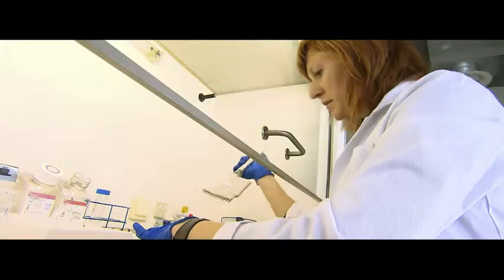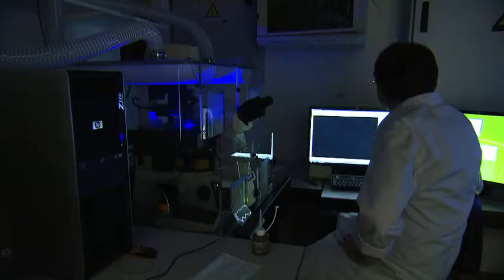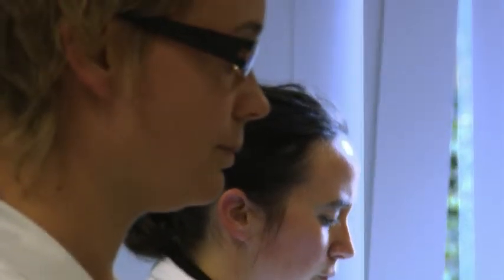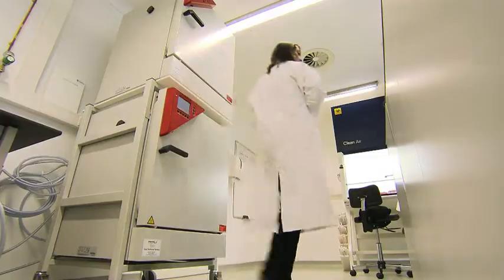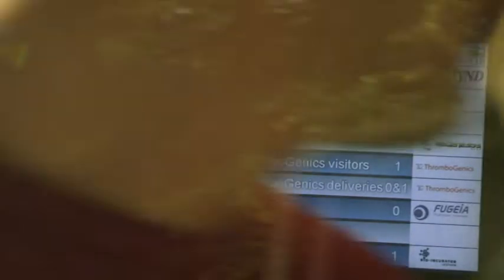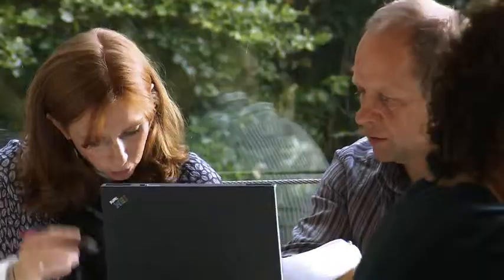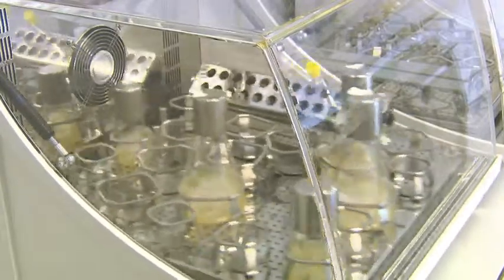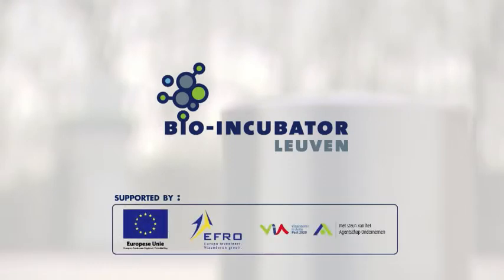Bio Incubator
Bio-incubator Leuven is the touchstone of biotechnology in Flanders. It is fully dedicated to biomedical life sciences and offers opportunities for both start-ups and established companies. The Bio-incubator provides multifunctional ventilated office and lab space, as well as general and technical, logistical and environment-technical support, to young R&D intensive companies with high growth potential in life sciences.The Bio-incubator underlines the commitment of KU Leuven and VIB to actively and diligently pursue the innovation opportunities created and generated by its researchers.
Bio-incubator Leuven is situated in the Arenberg Science Park, housing many ICT and other high-tech companies. In response to the increasing demand for specialised incubation space in the life sciences sector, the existing facilities are being expanded with a third building. These three Bio-Incubator buildings each have several modules that offer state of the art laboratory and office facilities. For the construction of the second and third Bio-Incubator building the European Regional Development Fund has contributed 1,970,470 euro and 1,222,090 euro respectively.
You can take a look at this video for more information about the Bio-incubator and the knowledge potential of the province of Vlaams-Brabant.